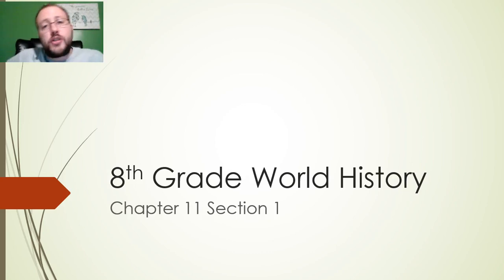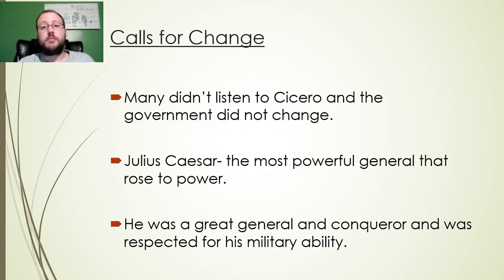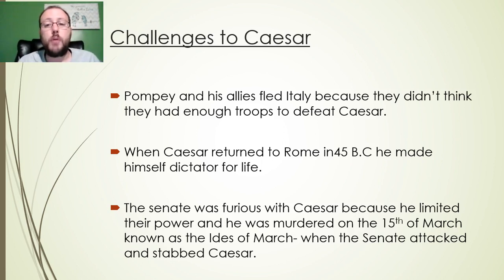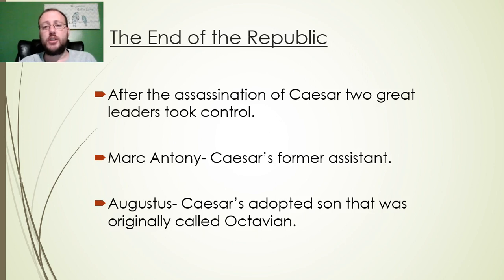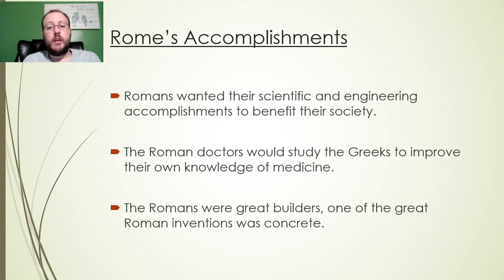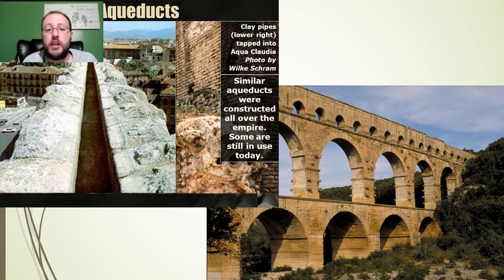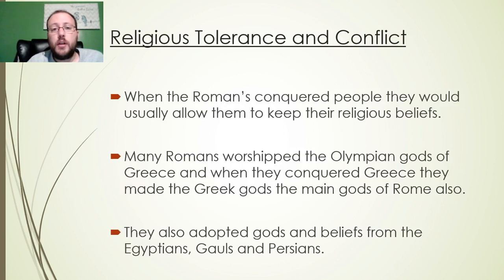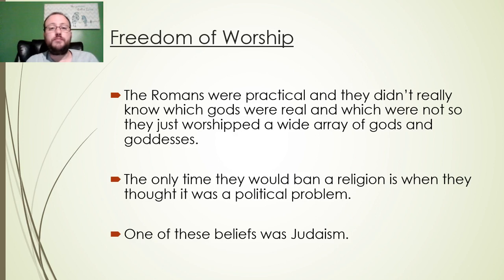The Roman Empire Part One: 8th Grade World History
This video covers standard 8.7 for Alabama World History which is "Describe the widespread impact of the Roman Empire."